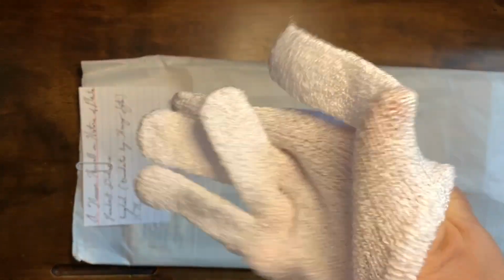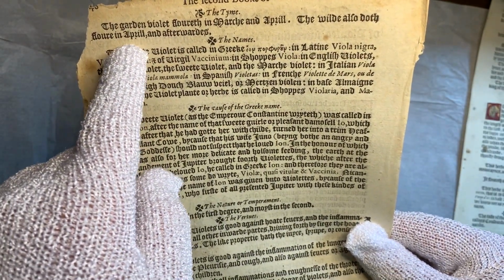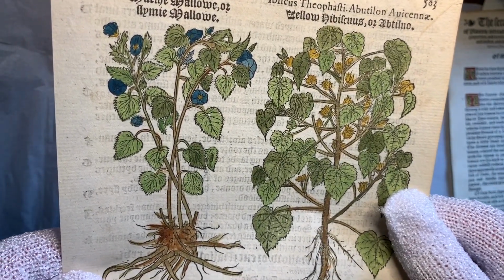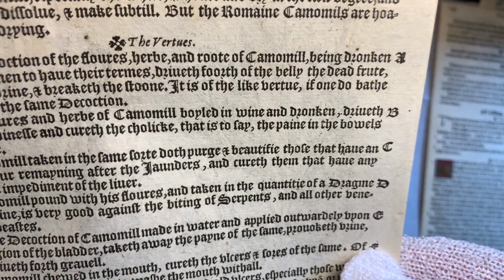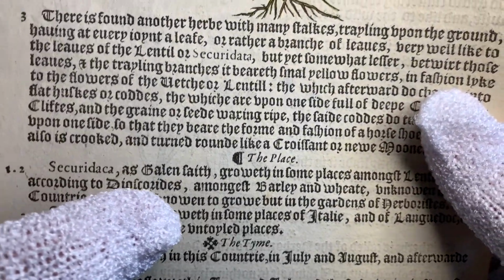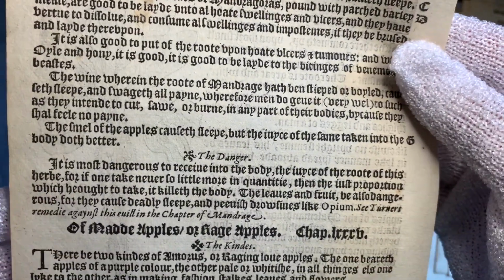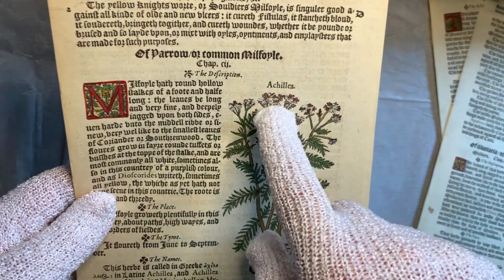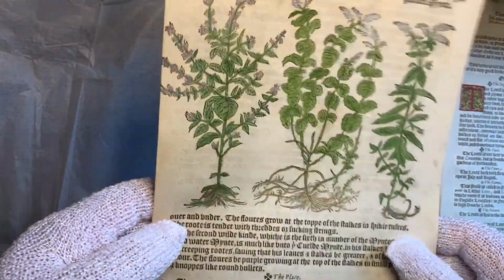Unboxing a 400 Year Old Herbal!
Hathitrust has one. For your perusing pleasure